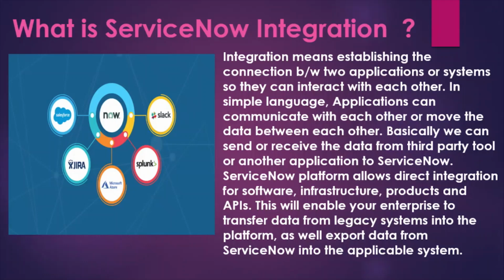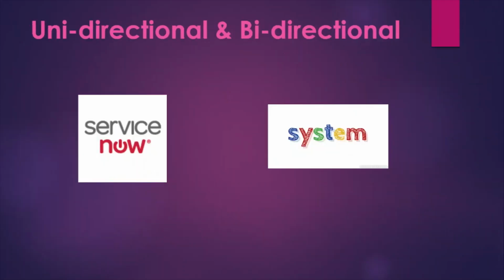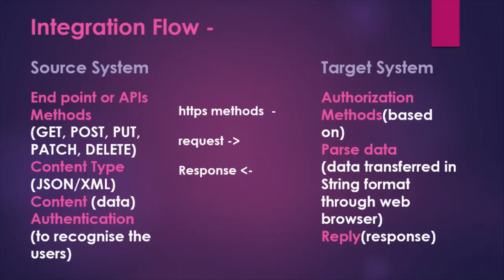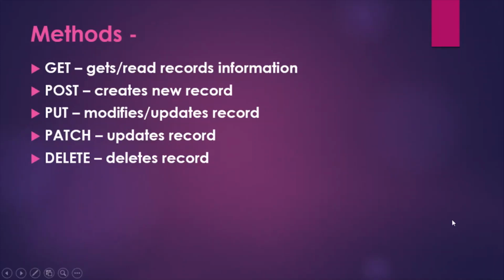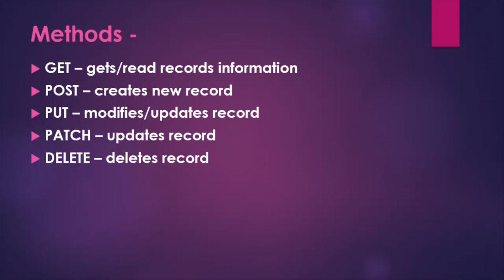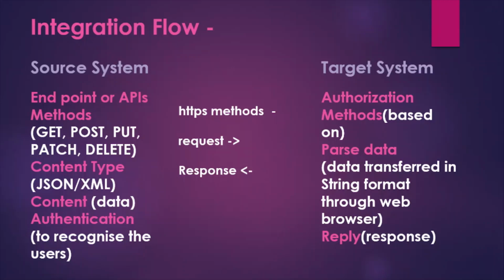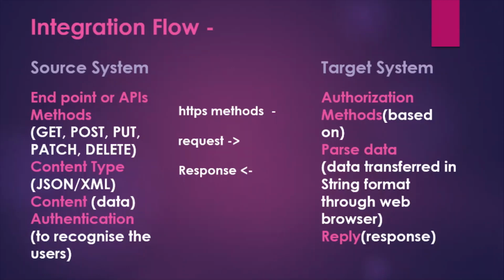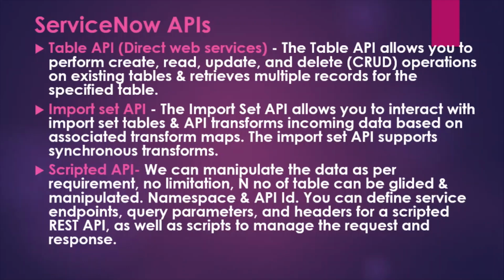#1 An Introduction of ServiceNow Integration| Rest Integration Part-1 in ServiceNow| Overview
What is ServiceNow Integration
Uni-directional & Bi-directional
Integration Flow
Https Methods
Rest & SOAP web services API
ServiceNow APIs
Inbound & Outbound Integration

Rest API Explorer | Create Endpoint APIs| How to use Postman tool for APIs testing #2 video